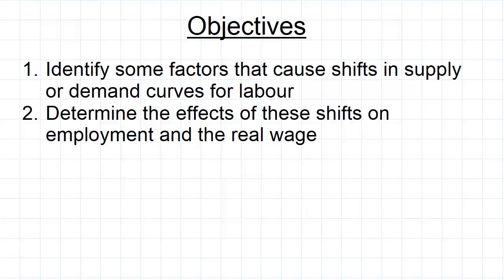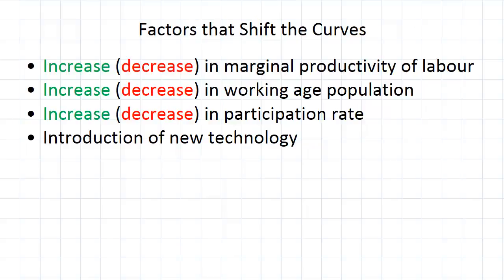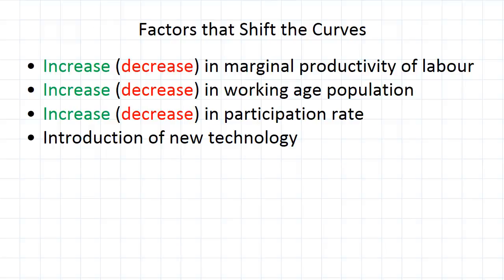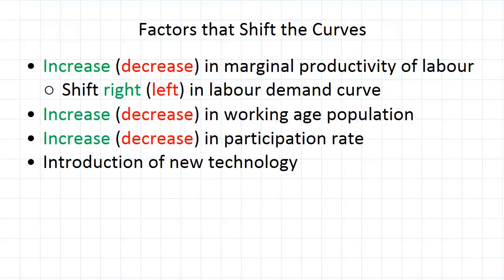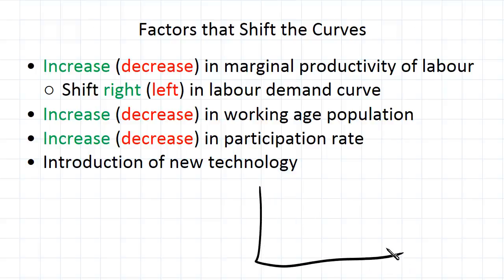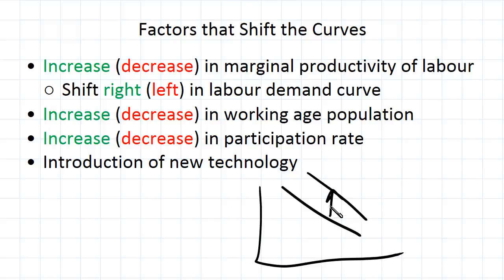Shifts in Supply and Demand for Labour | Macroeconomics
for more FREE video tutorials covering Macroeconomics.